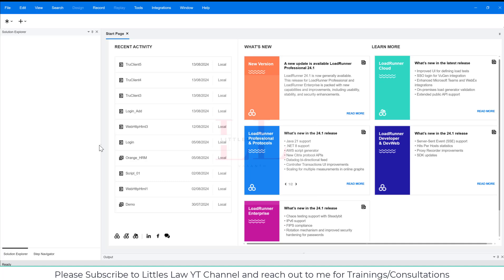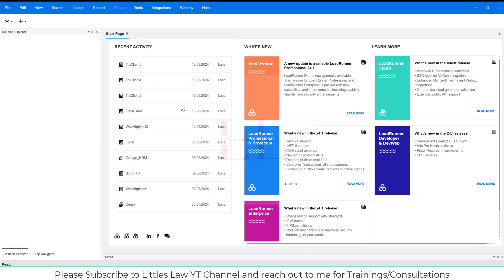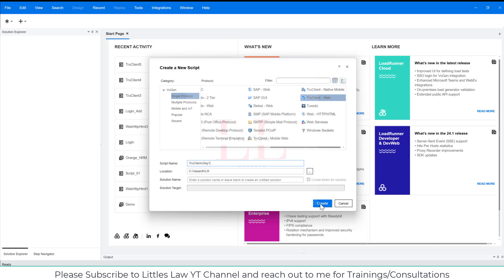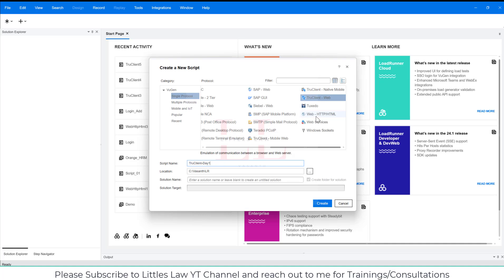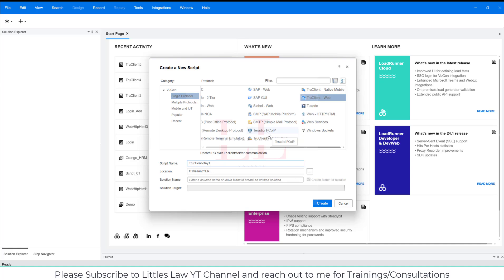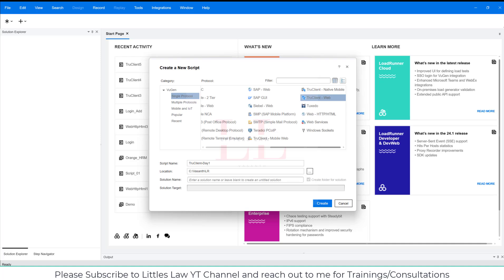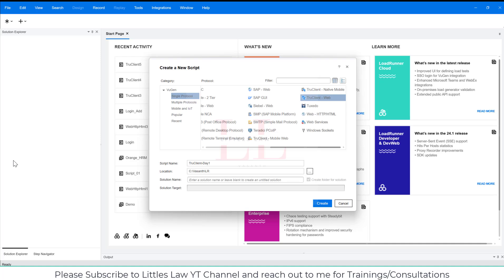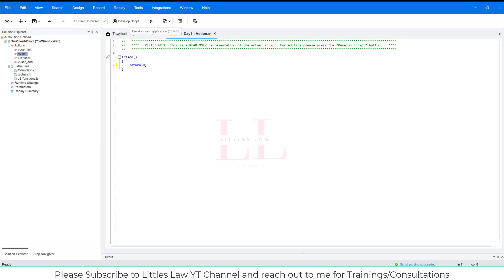How I created my First TruClient Script using LoadRunner - Day 1